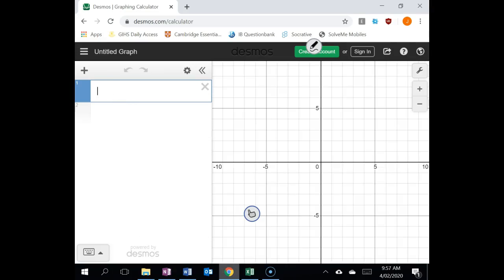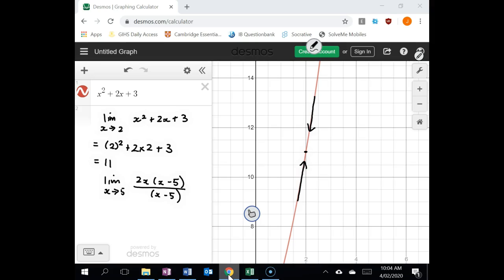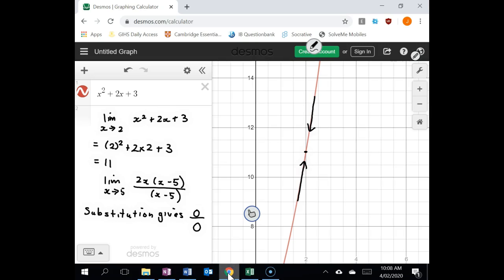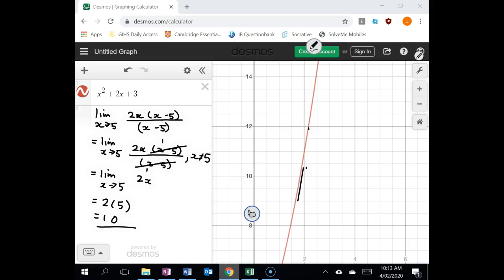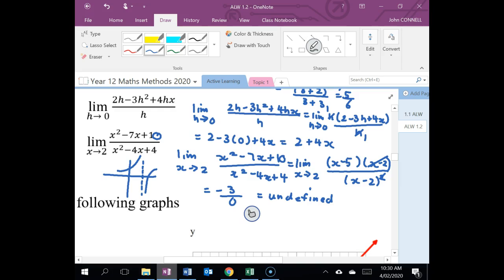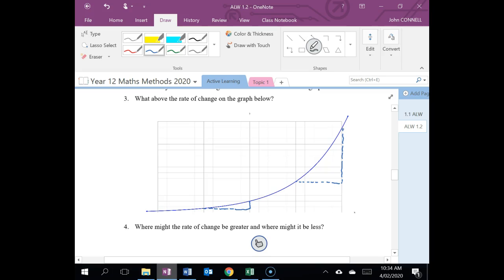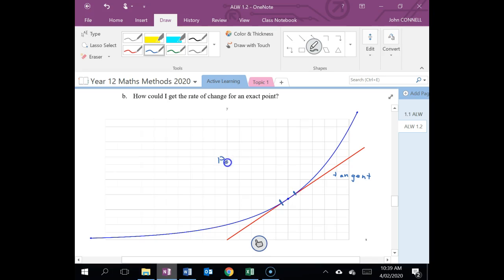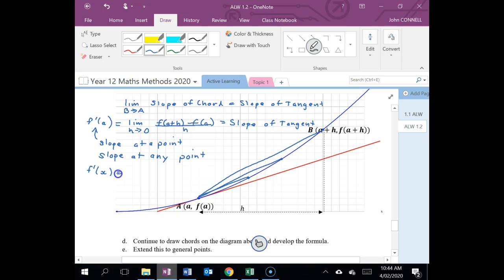Limits and First Principles